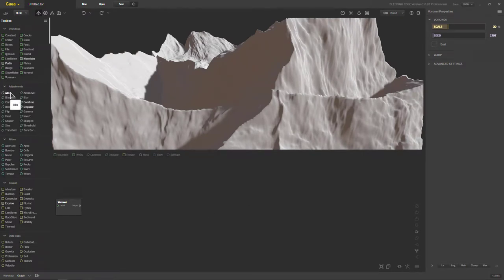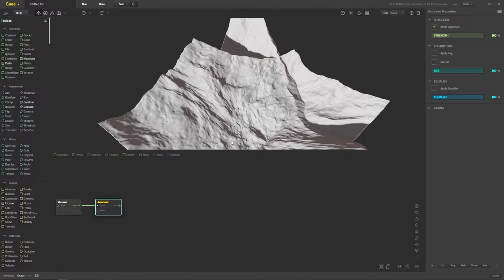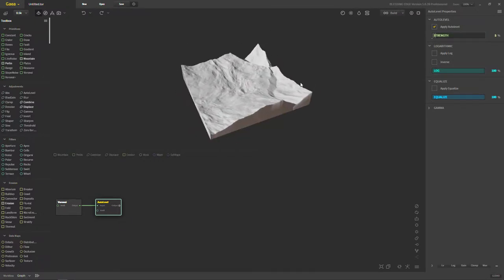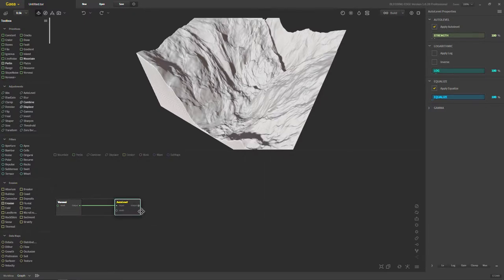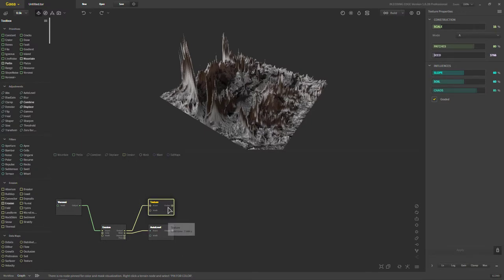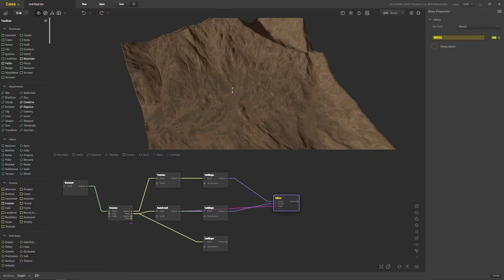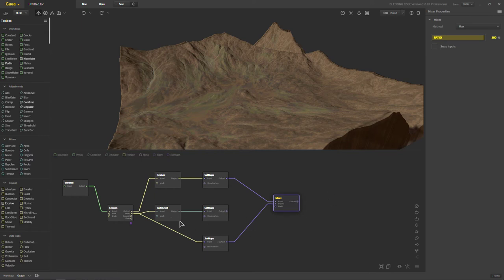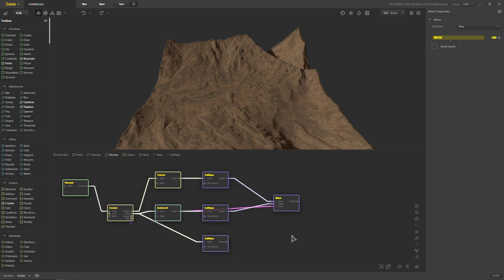Gaea Tutorial: AutoLevel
Learn about the AutoLevel Node. It's a useful compositing node, for sure.